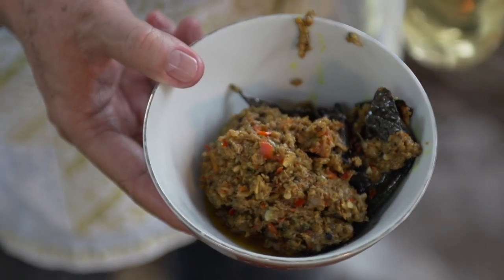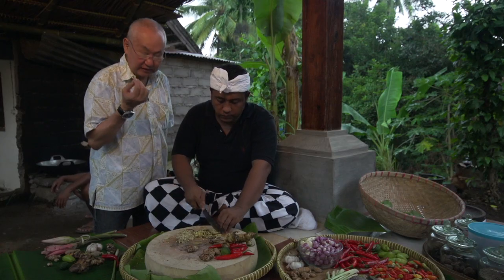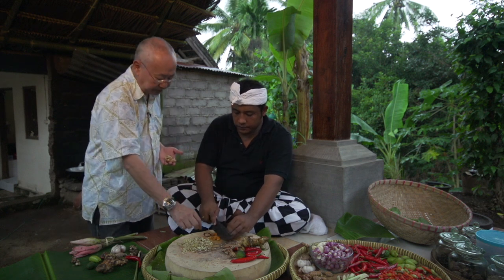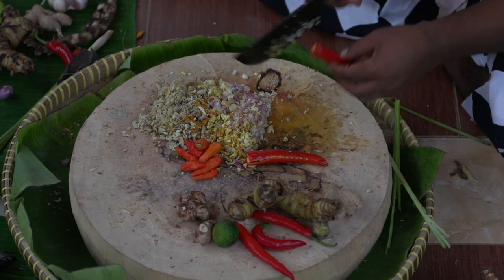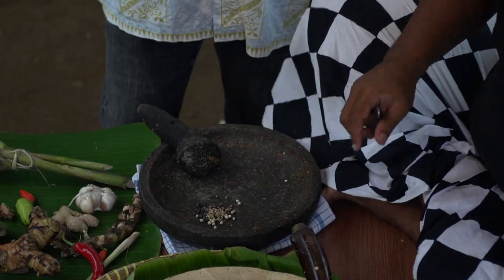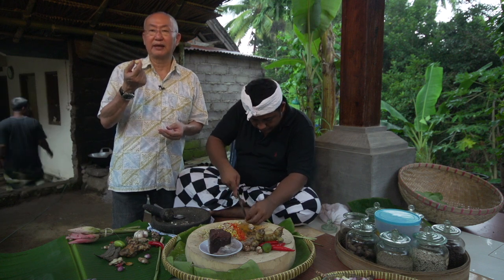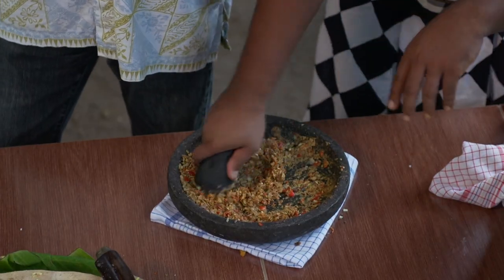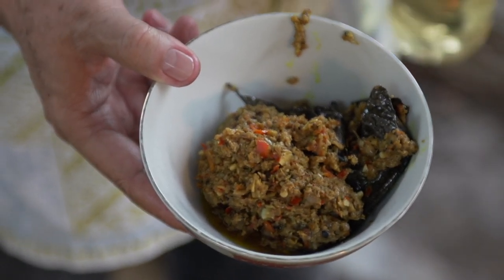Indonesian Spice Paste: Base Ganep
Base genep, meaning “complete spice” in Indonesian, is an aromatic seasoning paste that is an essential ingredient in many Balinese dishes. Here to show us how it’s made is our guide William Wongso and Hindu priest and barbecue pit master, Chef Gede Yudi Awan. Chef Yudi is the owner of the restaurant Warung Sunset Chef Yudi in Badung, Bali, an establishment famous for its barbecued pork ribs.